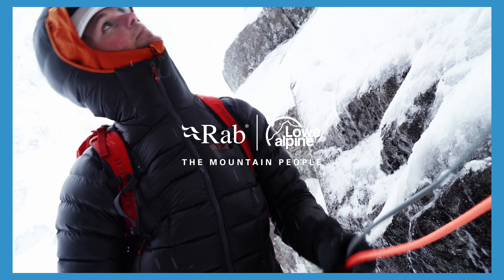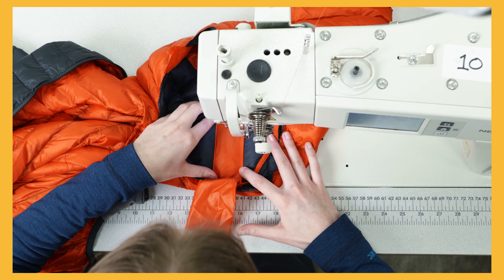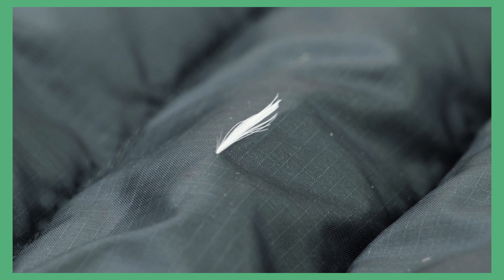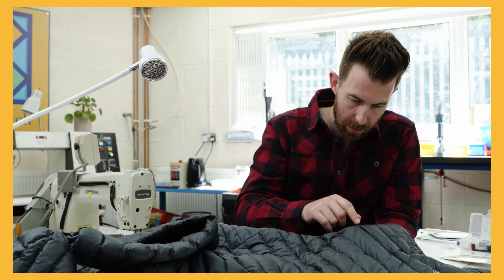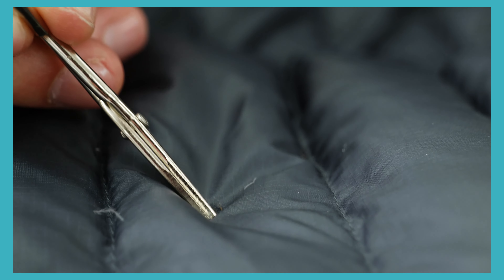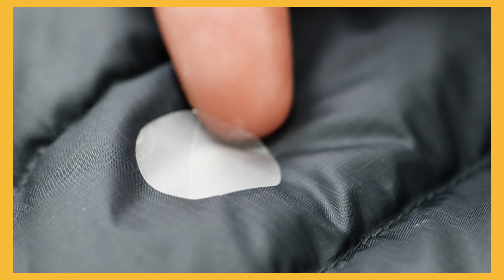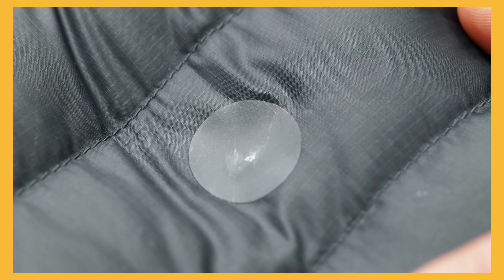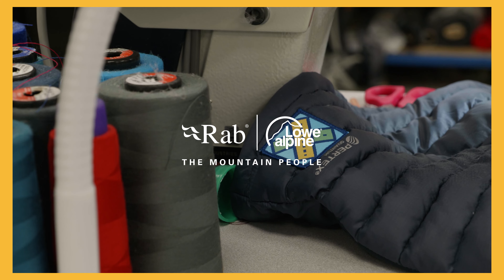Rab | How To Patch Repair A Down Jacket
Torn your down jacket whilst out on an adventure?

Our Service Centre team share their simple, hardwearing techniques to help you make temporary mends to any rips, tears, and holes in your down jacket, in the field.

Once you're home from your trip, send your Rab down jacket back to us for an expert Repair Service.